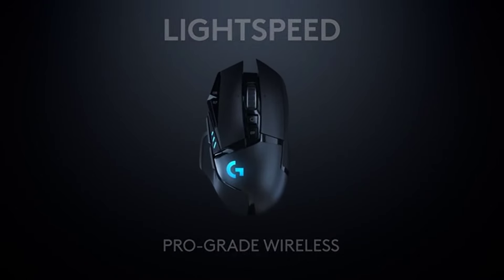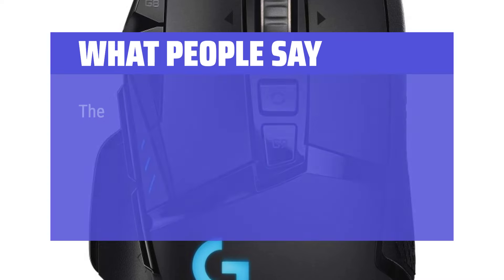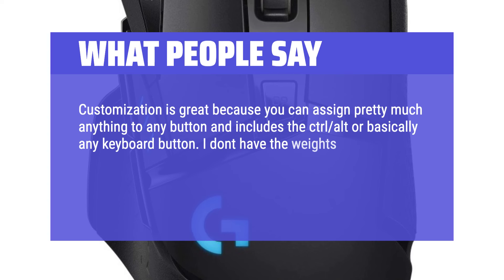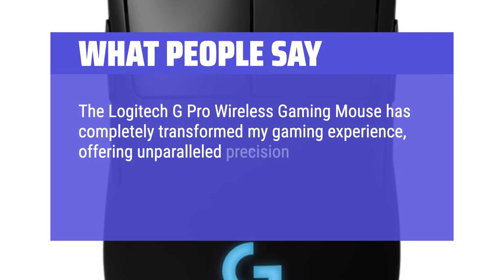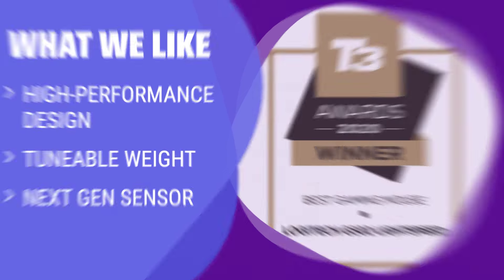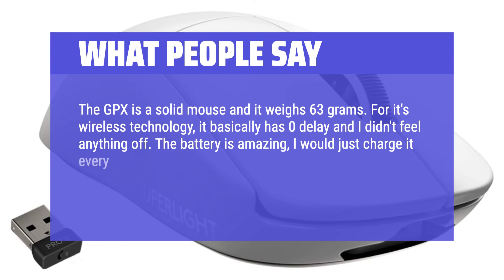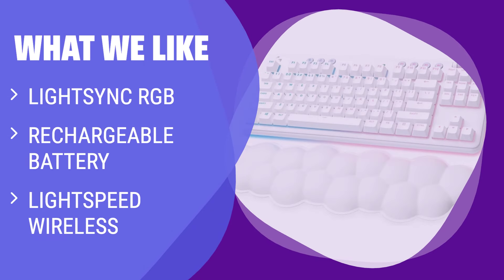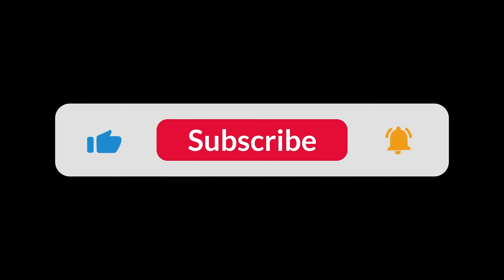The Top 5 Best Logitech G502X Plus in 2024 - Must Watch Before Buying!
The Top 5 Best Logitech G502x Plus Shown in This Video:
5. ►Logitech G502 Lightspeed
4. ►Logitech G Pro Wireless
3. ►Logitech G Pro X Superlight
2. ►Logitech PRO X SUPERLIGHT
1. ►Logitech G715 Keyboard

Table of Contents:
0:00​​​ - Introduction
00:34 - LOGITECH G502 LIGHTSPEED
03:28 - LOGITECH G PRO WIRELESS
04:57 - LOGITECH G PRO X SUPERLIGHT
06:57 - LOGITECH PRO X SUPERLIGHT
08:30 - LOGITECH G715 KEYBOARD

The best PC Gaming Mice is probably one of the most crucial components for gamers looking to gain that competitive edge.

e8b4